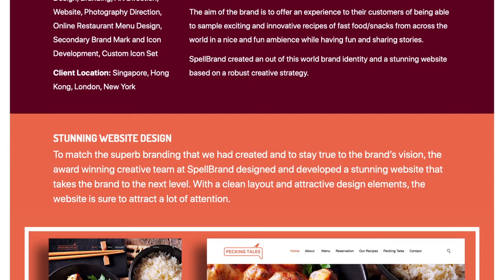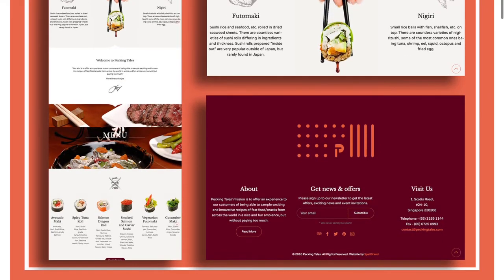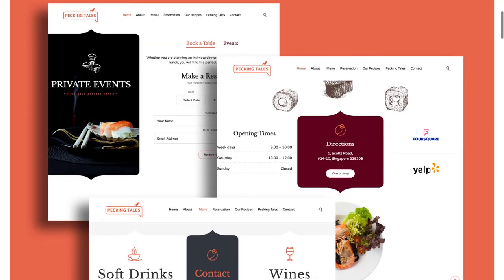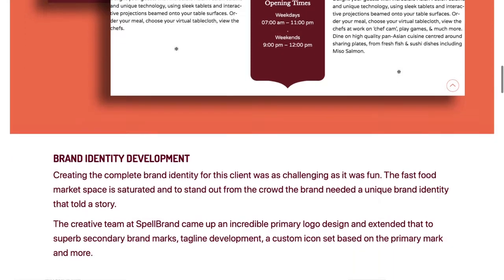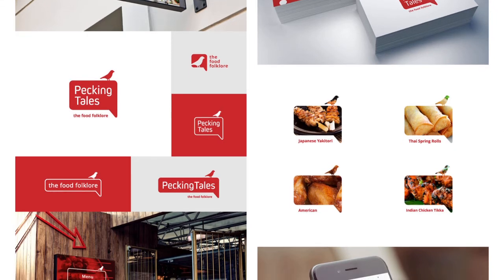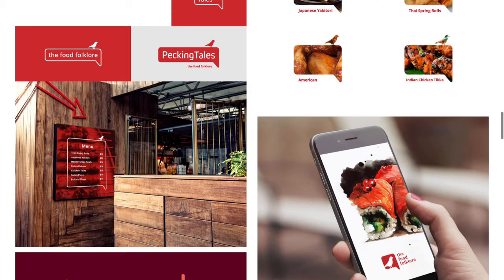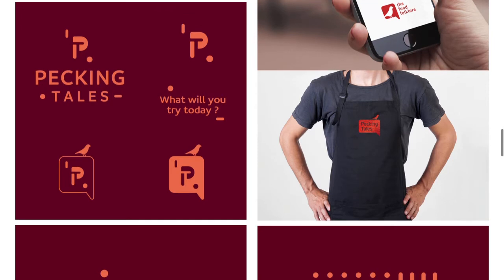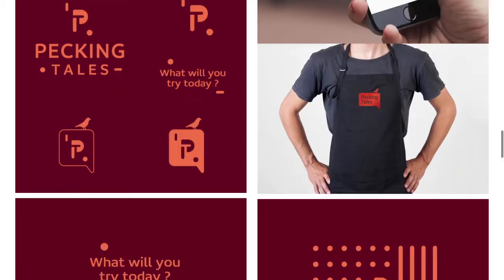FAST FOOD RESTAURANT BRANDING CASE STUDY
A cosmopolitan fast-food brand, serving International Fusion food recipes such as Thai spring rolls, Mediterranean Falafel, Indian Kebabs, Japanese Yakitori, etc. but innovative recipes with a twist.

The aim of the brand is to offer an experience to their customers of being able to sample exciting and innovative recipes of fast food/snacks from across the world in a nice and fun ambiance while having fun and sharing stories.

SpellBrand created an out of this world brand identity and a stunning website based on a robust creative strategy.